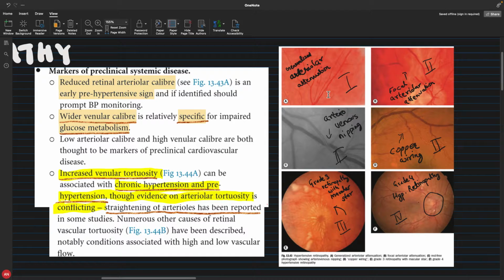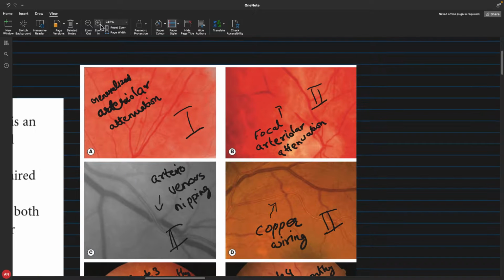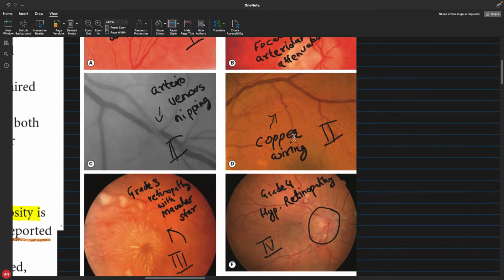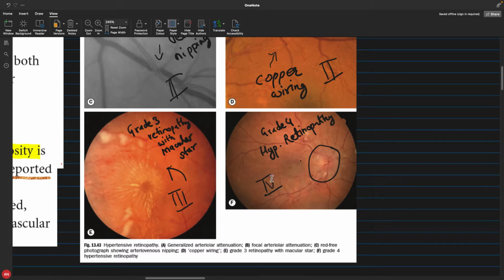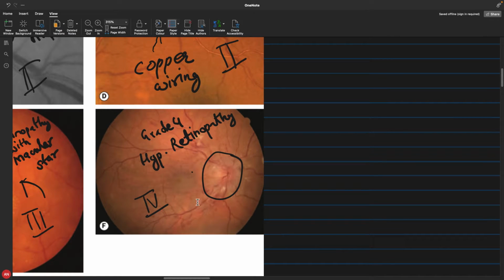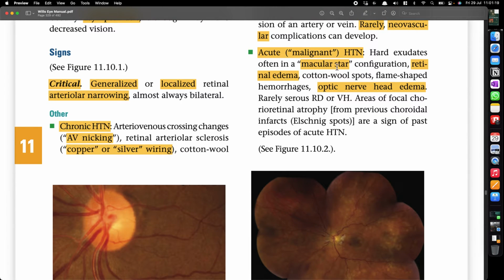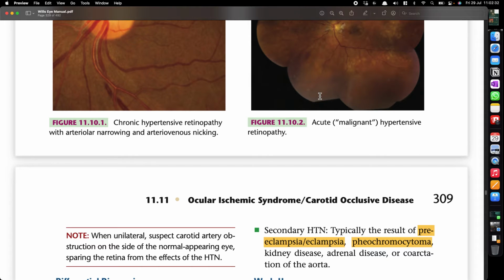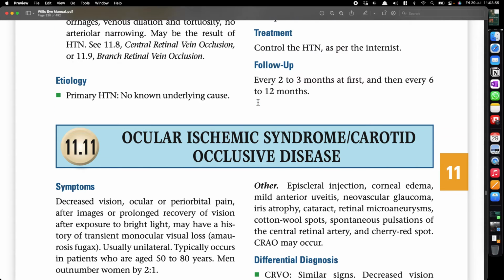Rapid Ophthalmology Series | Hypertensive Retinopathy | Study With Me | Dr Abid Nawaz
About this Video:
In this Video I attempt to explain the Salient Features of Orbital Pathology in an animated and easy format, which is part of my Lecture Series for Clinical Ophthalmology.